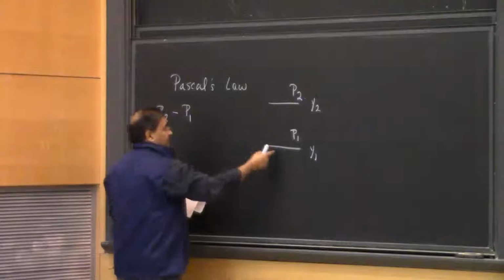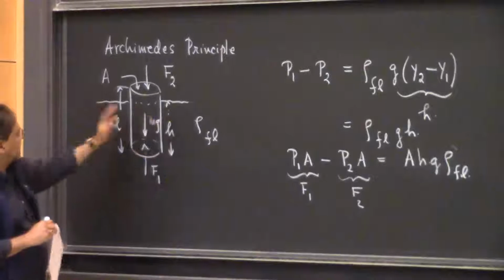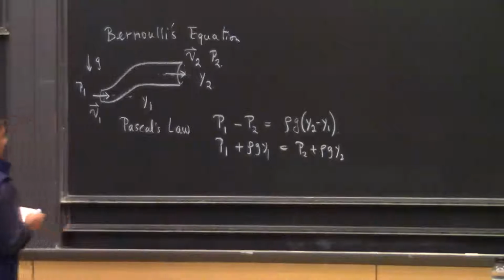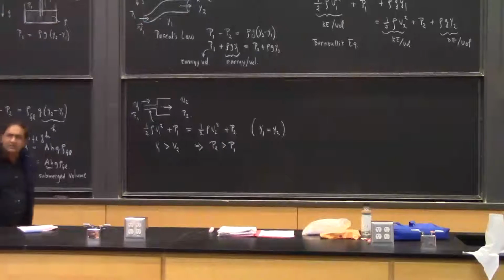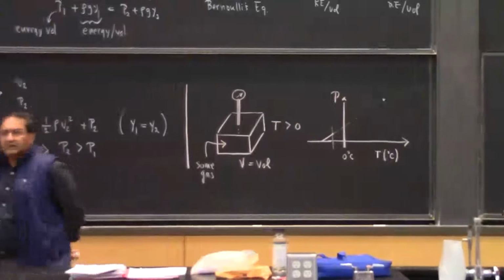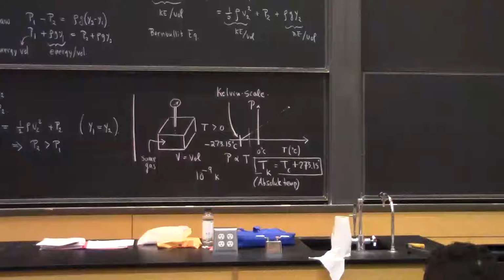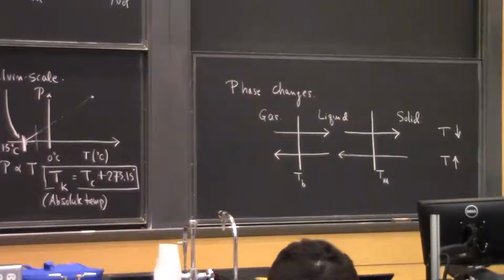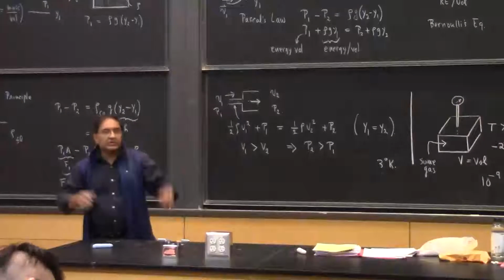101 Lec 23